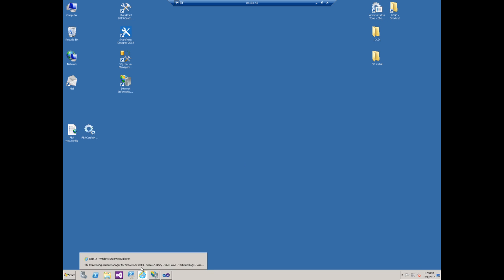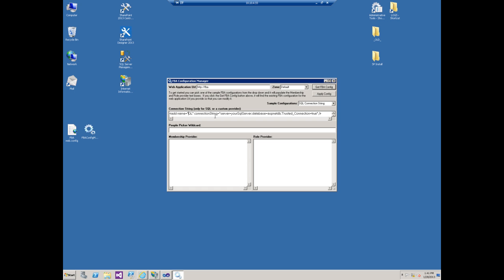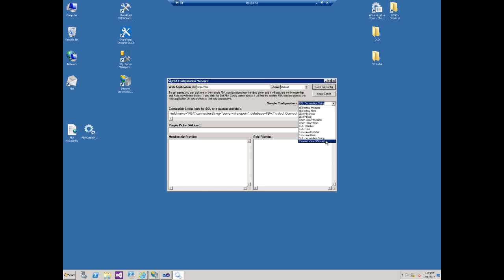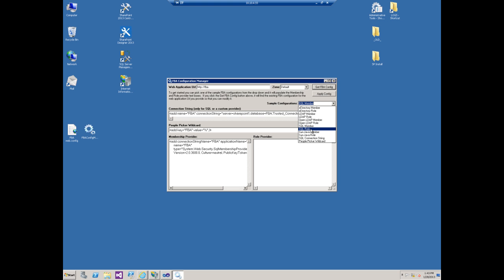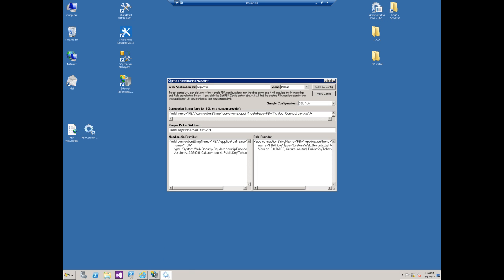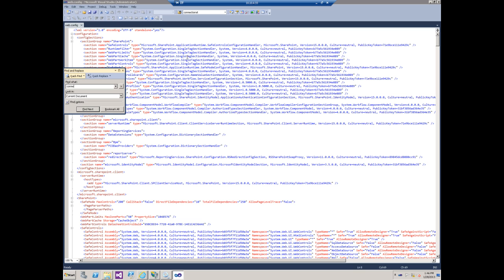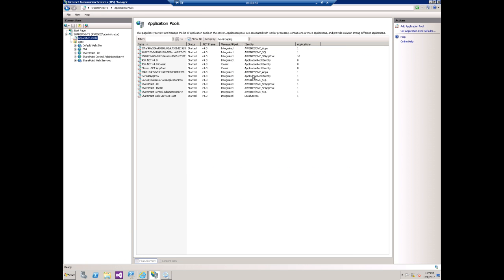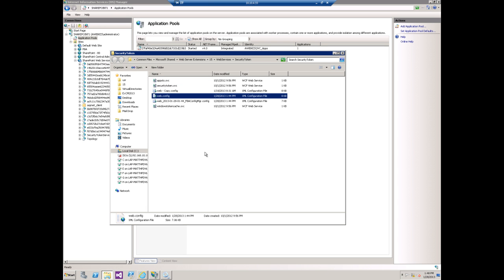Implementing and Configuring FBA in SharePoint 2013 - Part 3 - Editing the Web Config file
In part three of our video series on FBA implementation and configuration, SharePoint Solutions Software Support Manager and resident extranet guru, Matthew McBride demonstrates how to perform the edits in the Web Config files which are necessary to the configuration of FBA.